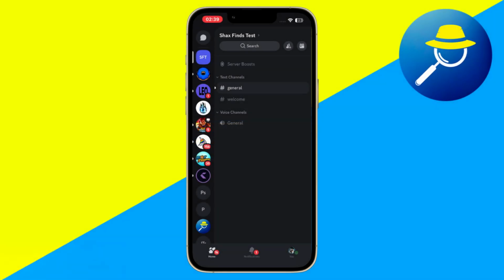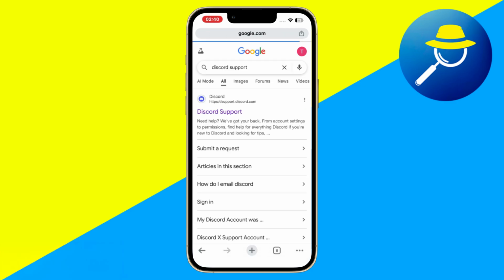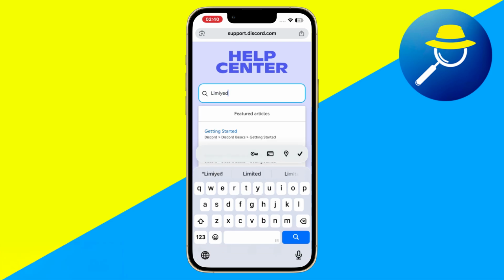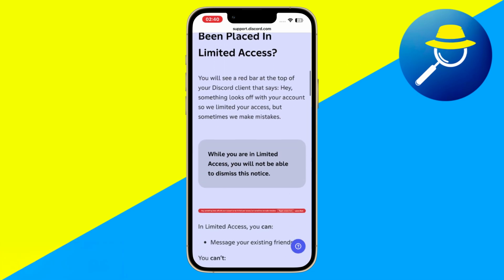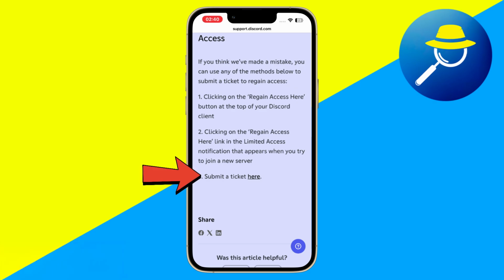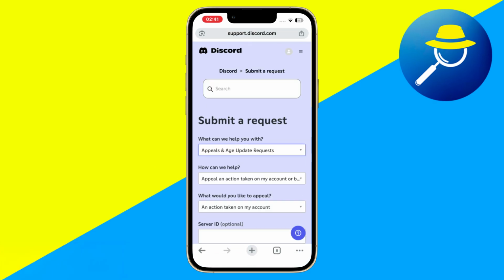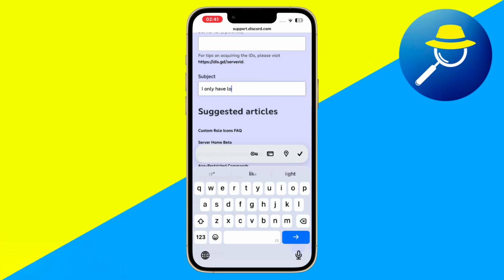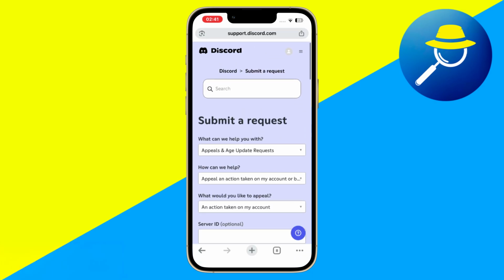How To Fix Limited Access On Discord | Your Accont Has Limited Access Discord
How To Fix Limited Access On Discord | Your Account Has Limited Access Discord

Learn how to fix the “Your Account Has Limited Access” error on Discord with this quick tutorial.
In this video, I’ll show you simple ways to restore full Discord access and remove account restrictions.
Follow these troubleshooting steps like account verification, password reset, and security checks to fix the issue.
This guide works for Discord mobile and desktop users facing limited access or restricted account problems.